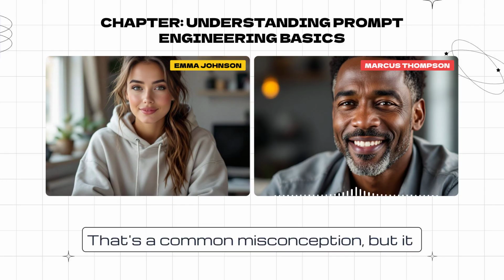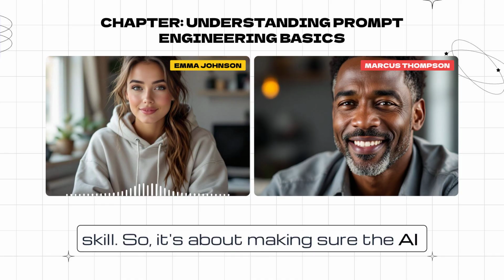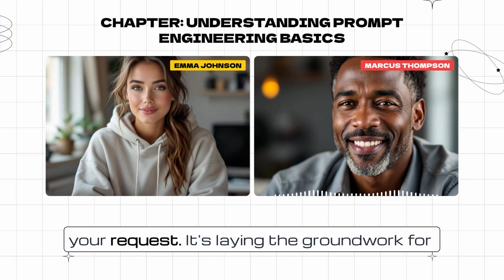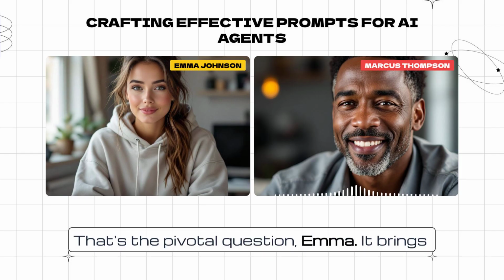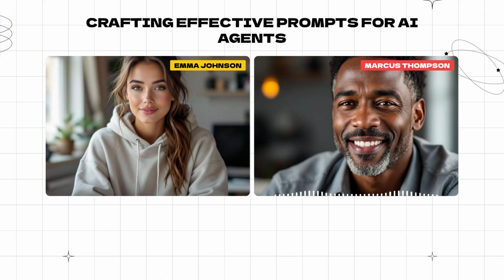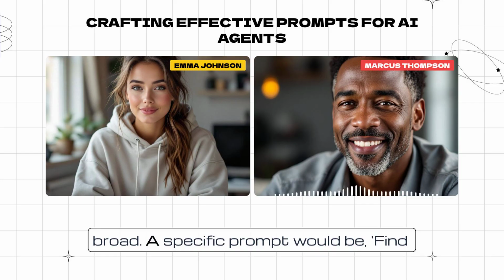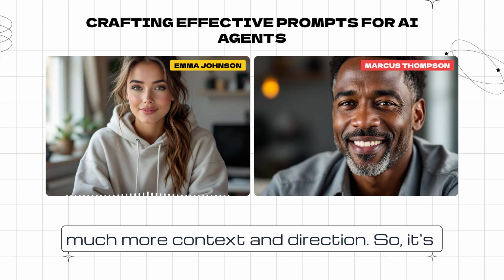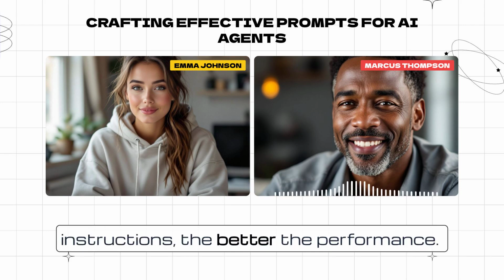No-Code AI Agents Explained So Simply!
Discover the power of AI with **no code**! This **ai tutorial** shows you how to harness **ai automation** using tools like N8n And ChatGPT. Learn how to build your very own **ai agents explained** and explore the future of **ai tools**.